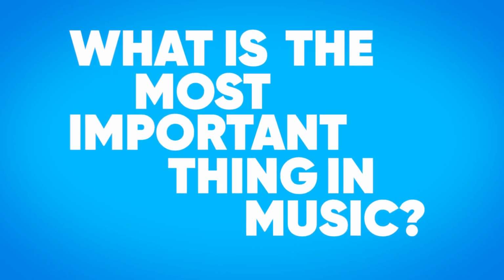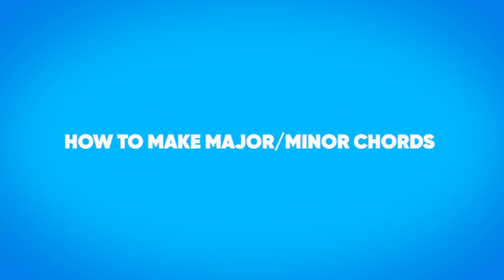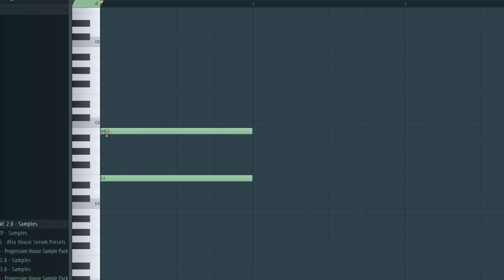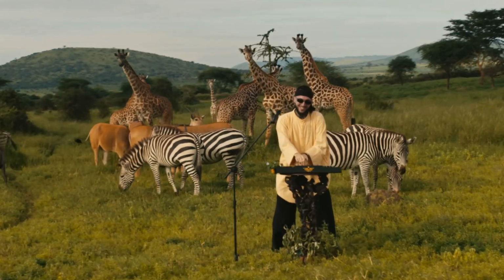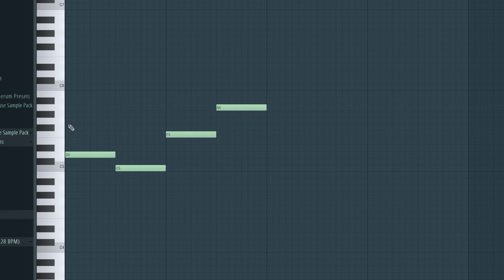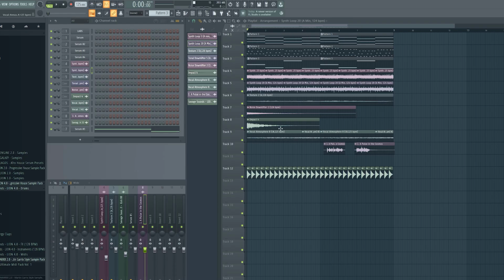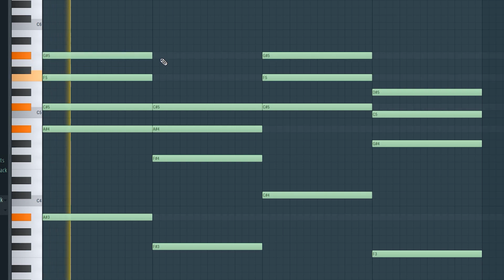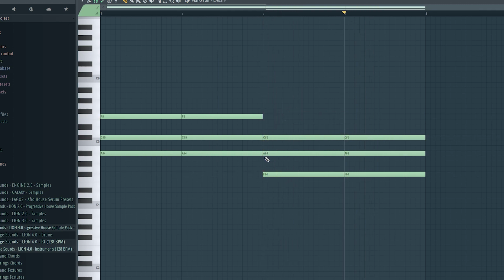The Ultimate Chords Tutorial For Every EDM Producer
Hey guys, in this video i try to show EDM producers in the most simple way how to make good chord progressions. Nothing fancy, nothing polished, just simple and nice chord progressions. Enjoy the tutorial!

00:00 Intro
01:03 Foundation
01:53 Afro House
03:27 Tech House
04:25 Melodic Techno
05:32 Modern Deep House
06:41 Future House
07:45 Emotional Prog House
09:04 Free Download